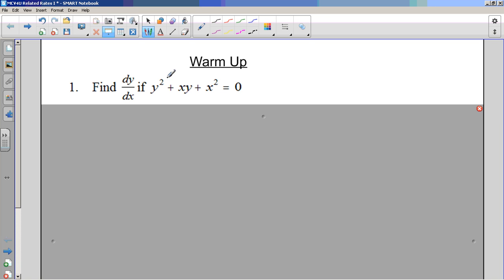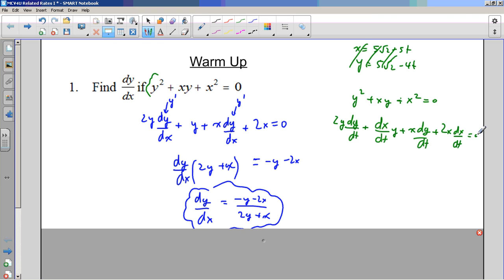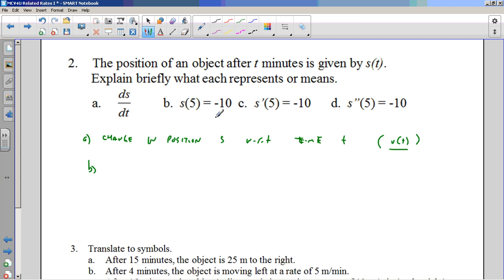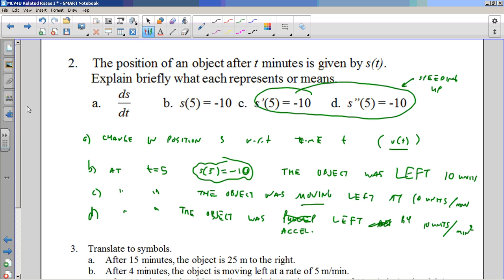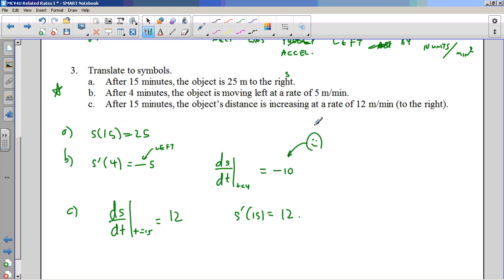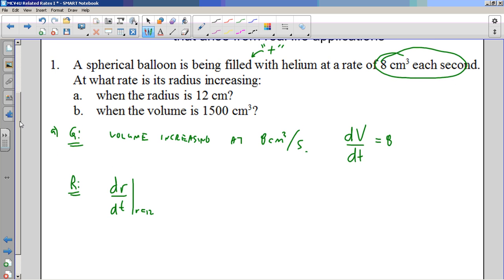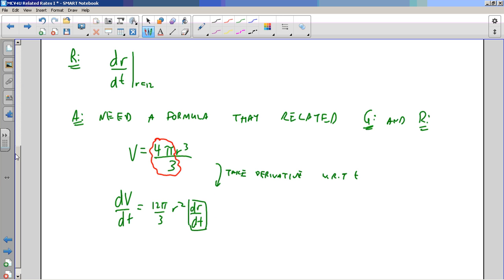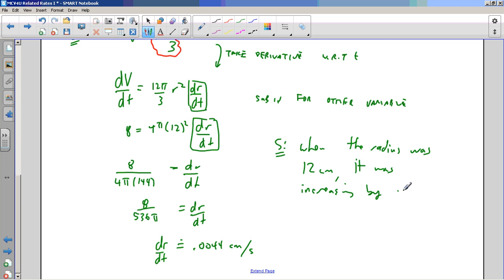MCV4U 3 6 Related Rates I P1